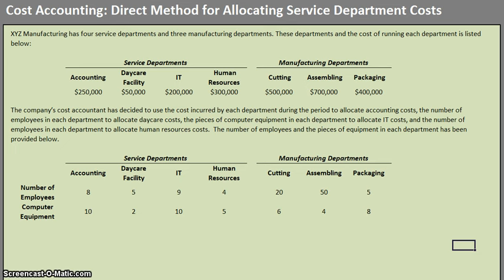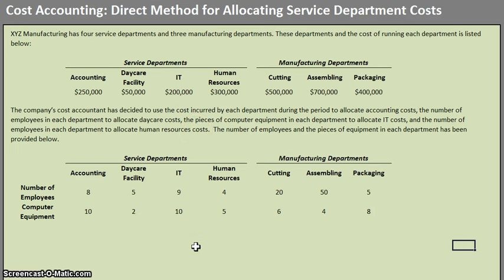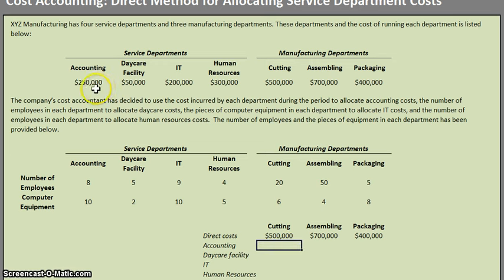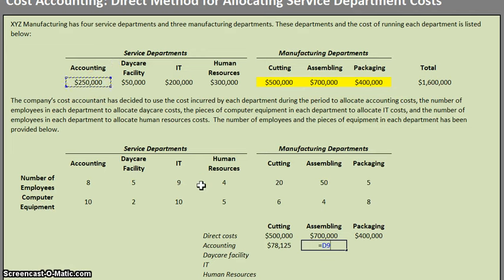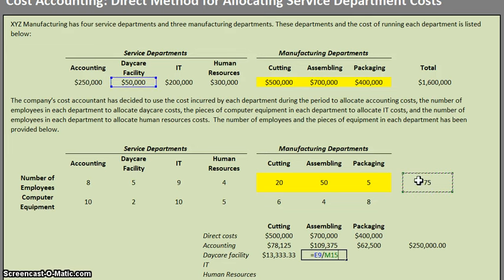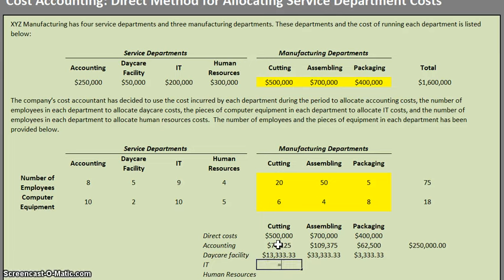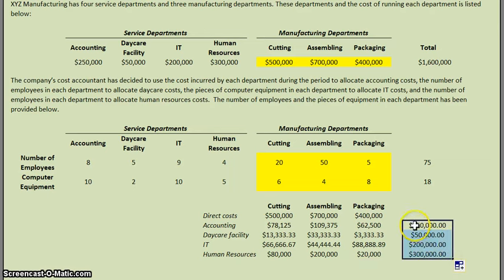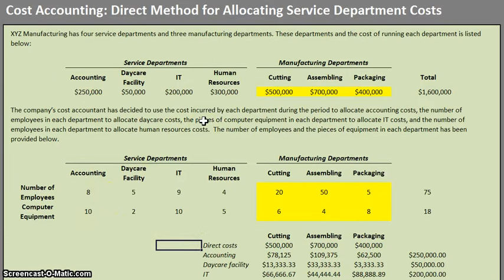Service Department Cost Allocation: Direct Method